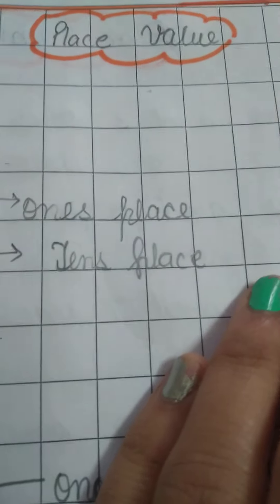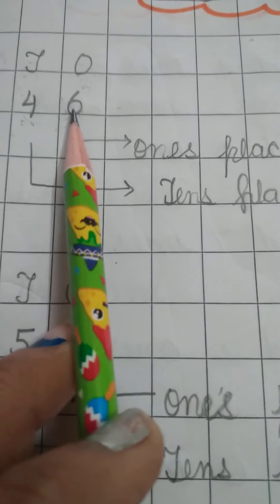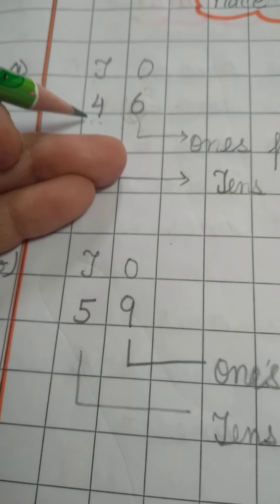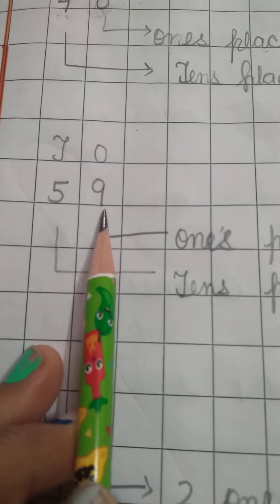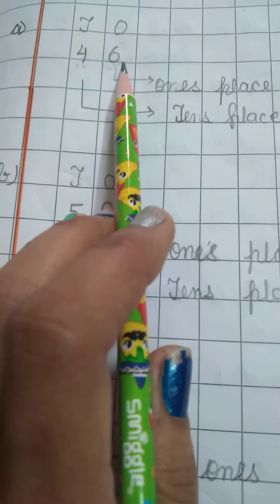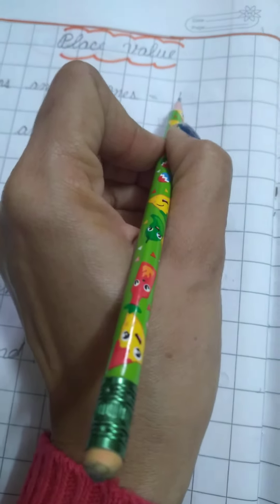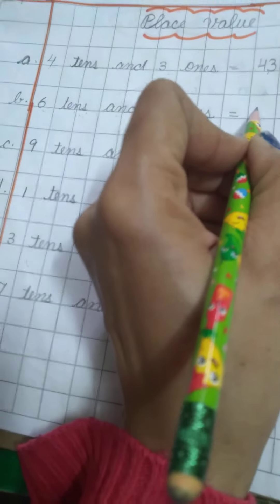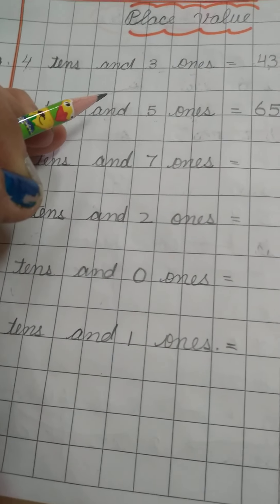place value introduction